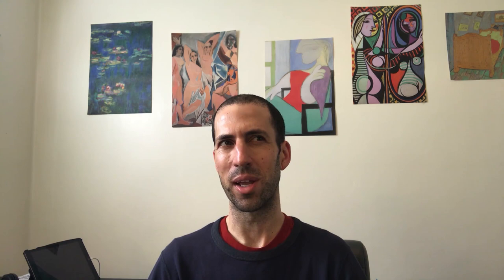A Skeleton Key to Finnegans Wake: James Joyce's Finnegans Wake for Beginners #4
A look at A Skeleton Key to Finnegans Wake by Joseph Campbell and Henry Morton Robinson.